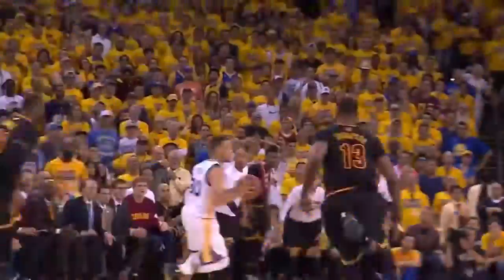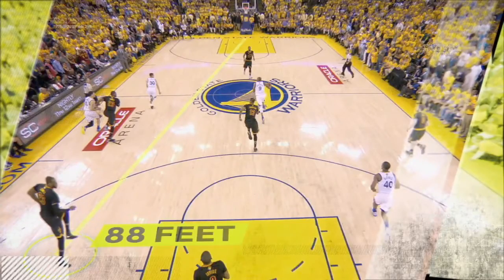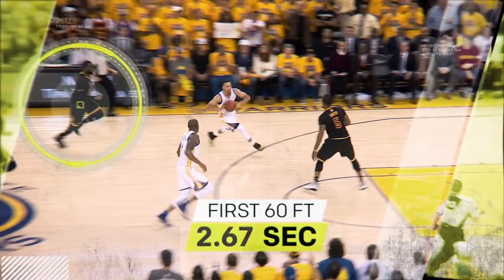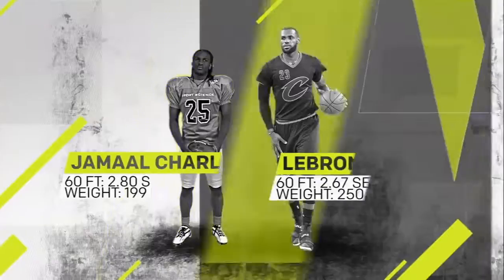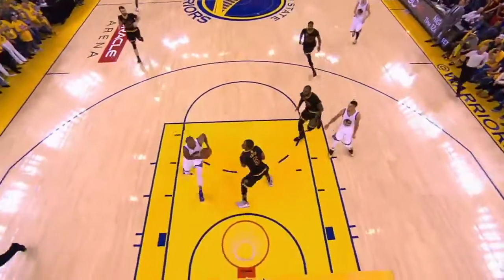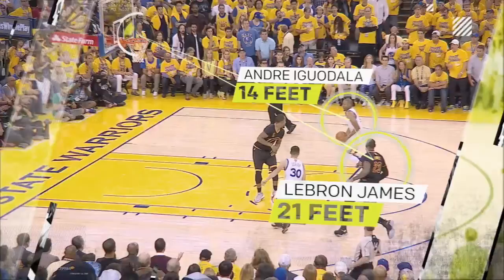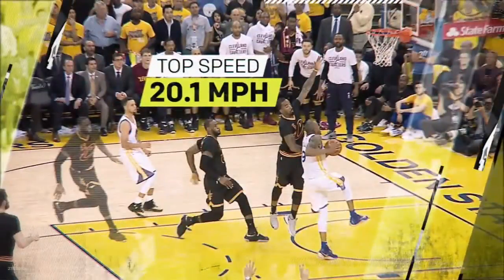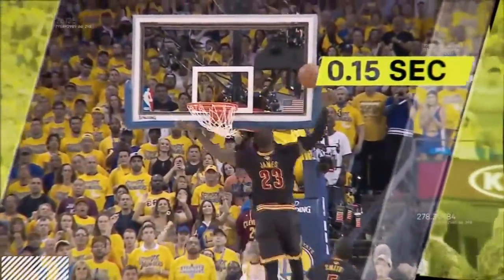ESPN Sport Science LeBron's Chasedown Block on Andre Iguodala Game 7 2016 NBA Finals